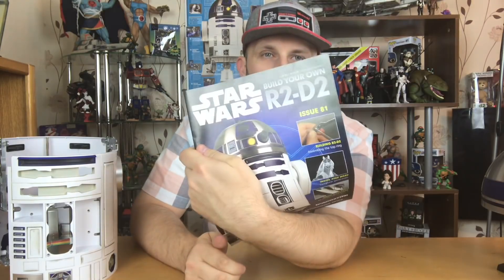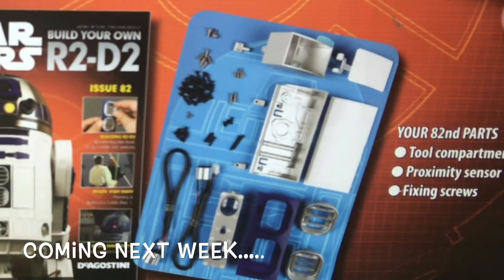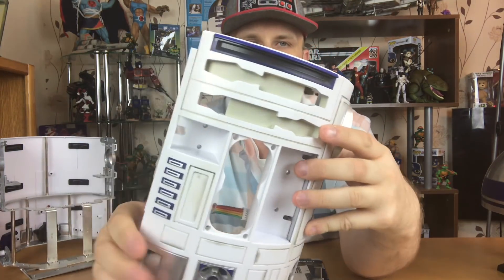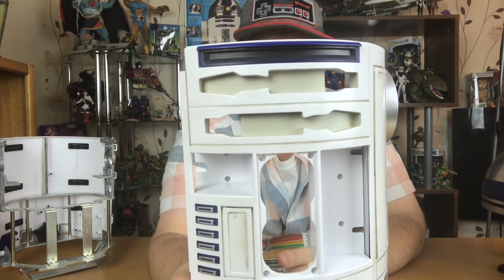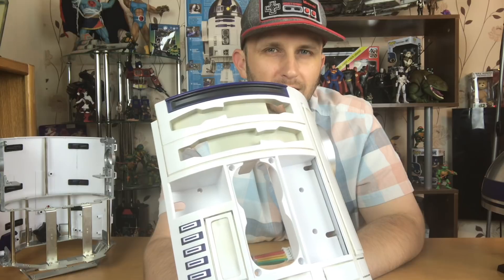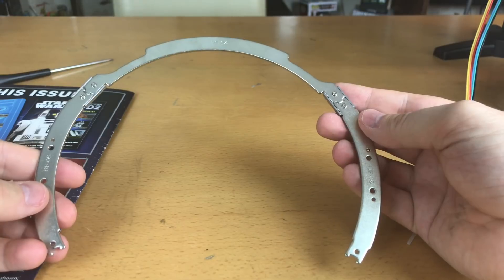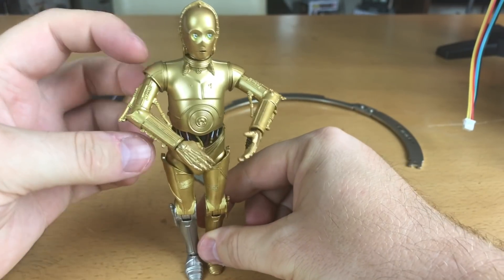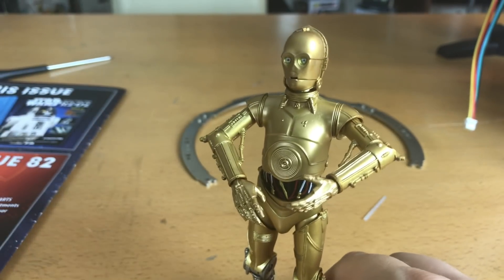Build your own R2 D2 issue 81 Deagostini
Build your own R2 D2 issue 81 Deagostini ,You will build your own interactive R2-D2 from components engineered to look just like the original Star Wars props – plus state-of-the-art modern electronic components. Taking inspiration from the remote-controlled film prop, your fully functioning half-scale model R2-D2 is engineered in the same way, and has been authentically detailed based on the droid seen on screen.

Once assembled, you can choose whether to retain the factory-fresh finish, or give your astromech a weathered, 'used' appearance as in the movies.
When your R2-D2 is complete, you will be able to download the special control app to your smartphone or tablet. Then fit the rechargeable batteries, switch on and connect R2-D2 to your wi-fi network. With his sensors, camera, microphones, sophisticated logic boards and powerful motors, R2-D2 can interact with his owner, move and behave just like the astromech from the Star Wars movies.

Each shipment includes 4 official full color magazines with your easy-to-follow - detailed Assembly Guide plus a fascinating look at the amazing story behind the little astromech and the other droids, machines and vehicles of Star Wars as you follow in the footsteps of the master movie makers.

Inside every issue of build your own R2-D2:
BUILDING THE GALAXY
This fascinating section lets you look behind the scenes to see the techniques used to construct and film the droids, ships, sets and creatures of all the Star Wars movies. Explore their development from the earliest concept to the final stunning prop models, photographed in minute detail.

DROID DIRECTORY
Explore how R2-D2 fits into a Star Wars universe packed with droids built for every conceivable purpose, from providing medical care to waging war. Beyond their appearance in the movies, discover their functional features through blueprints, specification sheets and a comprehensive technical analysis.

UNDERSTANDING ROBOTICS
This section explains the technology behind the parts that you are assembling. These illustrated articles help you to understand the function of electronic and mechanical parts, including things like sensors, motors, wi-fi, logic boards, and much more.

R2-D2 ASSEMBLY GUIDE
These step-by-step assembly instructions make it easy to put together the parts supplied with each issue and test that your droid is working correctly at each stage. There are lots of hints and tips to make it easy for novices and expert builders alike to get perfect results.

Your Modelling Experience
Each delivery includes high-quality components to build your own R2-D2
Free delivery to the UK and Ireland
Standard offer 25 months subscription: £35.96 / month
Upgrade to a Premium Subscription & receive these high quality collectibles: Darth Vader (with the 10th shipment), C-3PO (with the 15th shipment), R2-D2 (with the 25th shipment)  figurines
Premium offer 25 months subscription: £39.96 / month
Free gifts with the standard option: Build your own R2-D2 binder with your 2nd delivery and Exclusive R2-D2 USB Stick with your 3rd delivery.
Each delivery includes 4 official full color magazines with your easy-to-follow detailed Assembly Guide plus a fascinating look at the amazing story behind the little astromech and the other droids, machines and vehicles of Star Wars as you follow in the footsteps of the master movie makers.
No contract, No obligation - You are free to cancel at any time